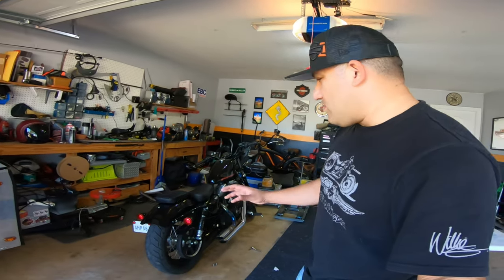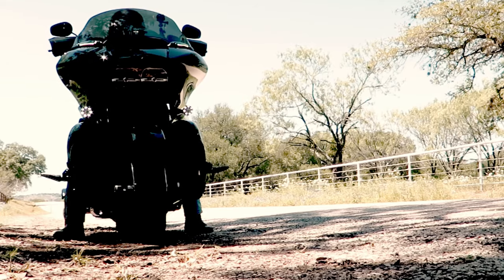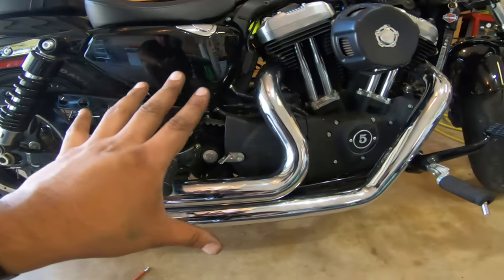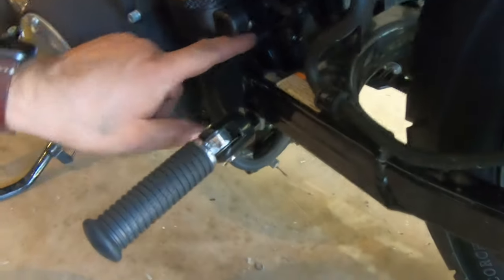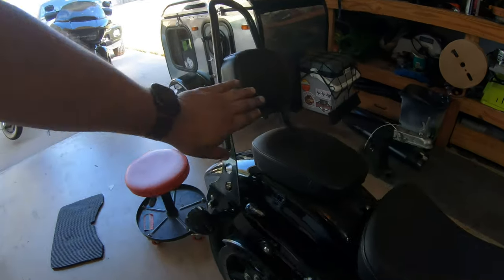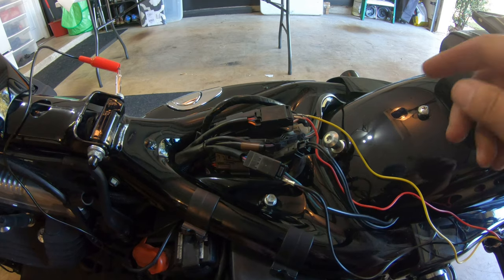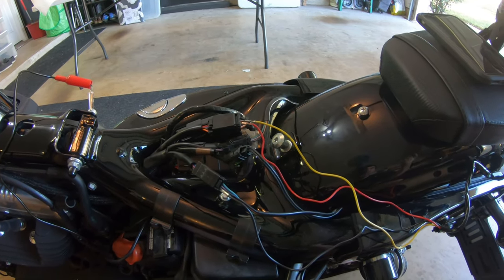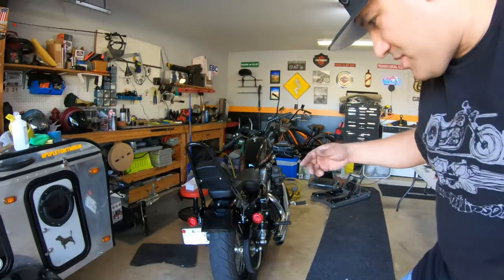48 Sportster bolt on mods - Backrest sissy bar - passenger pegs - chopped flushed LED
I took a 2011 Sportster 48 and installed a sissy bar back rest, passenger foot pegs & a chopped flush mount LED brake/running light to the rear fender.  I’ll show the hardest parts of each of these install but this is not a how to video.